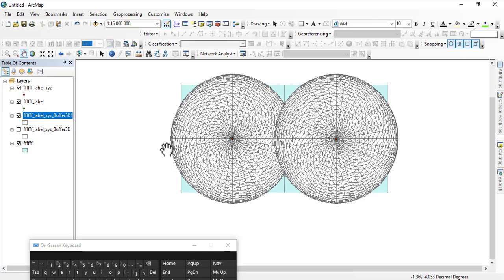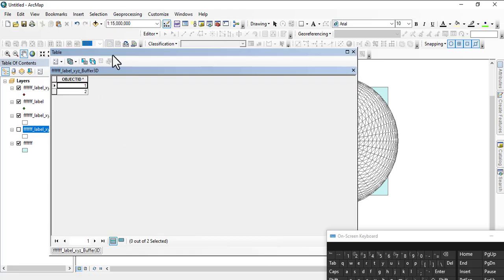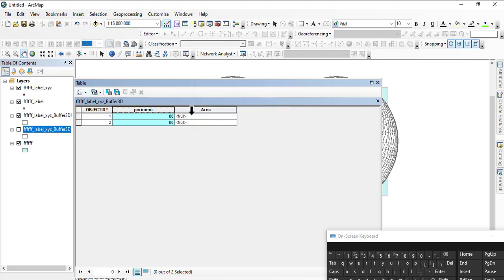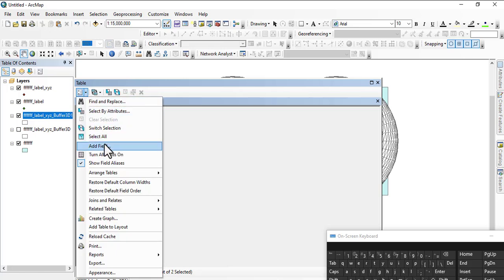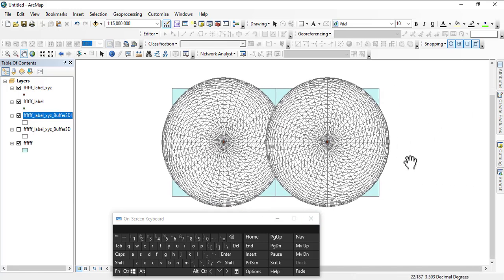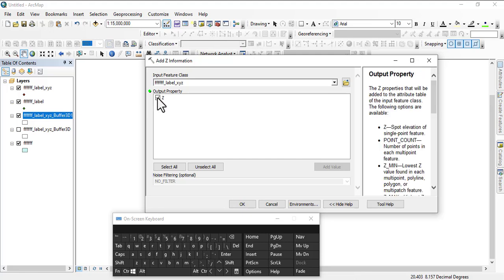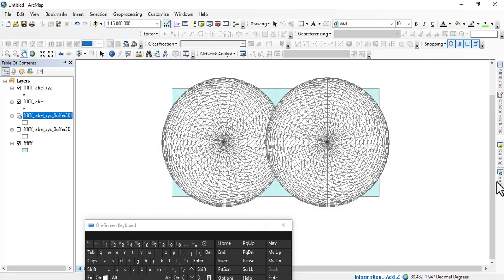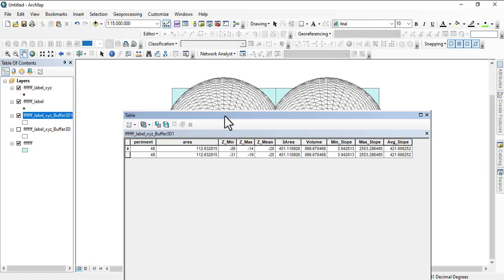Creating 3D Polygons in ArcGIS: part {2 of 3} Add Area, Perimeter, and Z Information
Hi everyone, and welcome to today’s video! 🌐
In this tutorial, we’re going to explore how to create 3D polygons within a GIS environment.
This method will help you visualize terrain, model buildings, or prepare spatial data for 3D analysis by bringing your 2D features into the third dimension.
We'll take you through a simple, step-by-step process to transform flat polygons into fully formed 3D objects.
Ready to take your GIS skills to the next level? Let’s get started!"

Chapters in the video:
00:00-02:27 -Introduction
02:28-05:11 -create fishnet
05:12-07:34 - adding field and using field calculator
07:35-09:20 - feature to 3D by attributes
09:21-10:52 - adding xy coordinates
10:53-13:25 3D buffer
13:26-13:59 outro